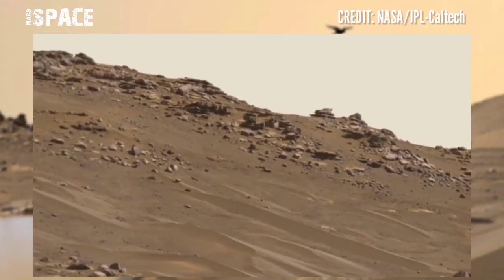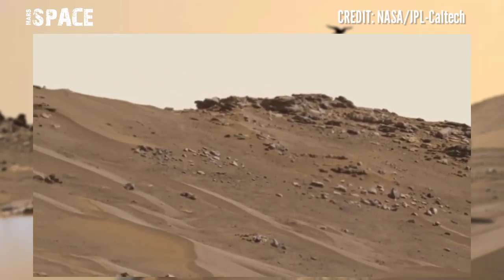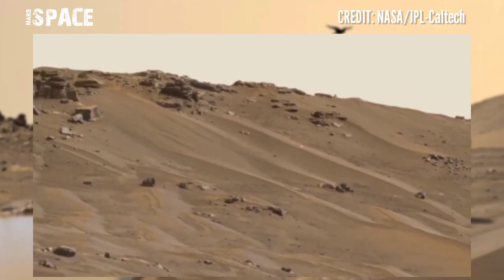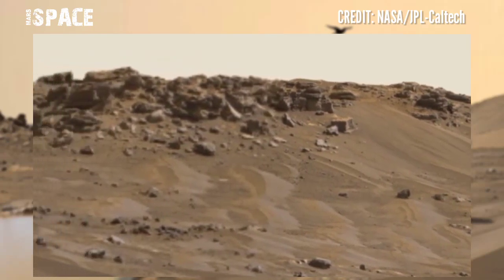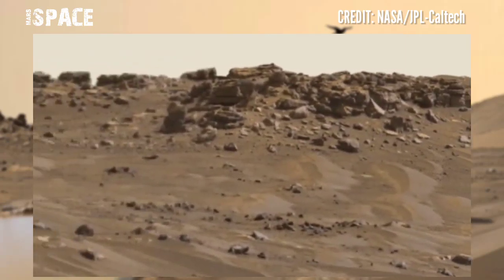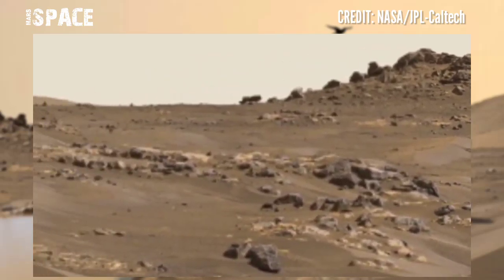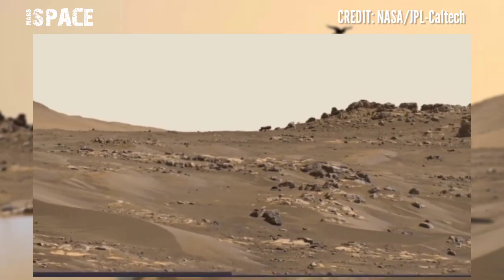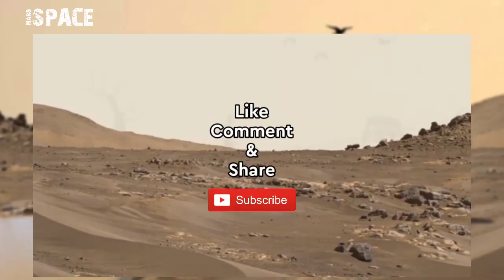Mars Rover Released Latest Video | Mars 4k Video Released by Mars Rover | New Mars Video: Mars In 4k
Mars Rover Latest Video | Mars 4k Video Released by Mars Rover | New Mars Video: Mars In 4k